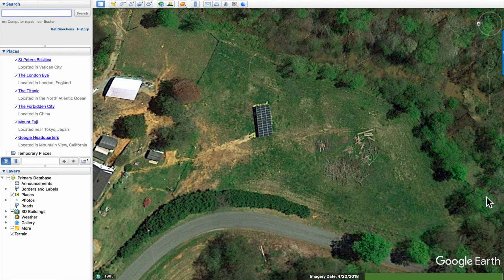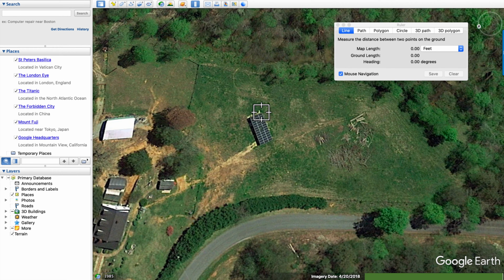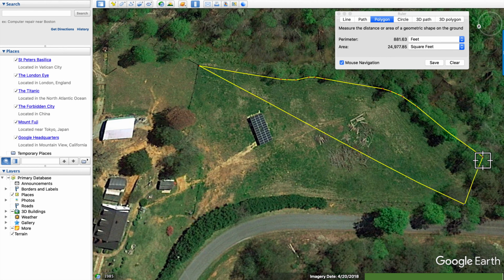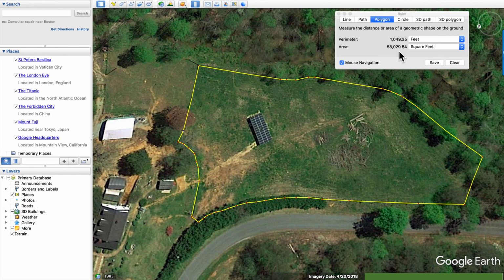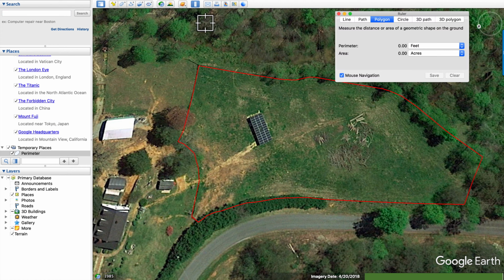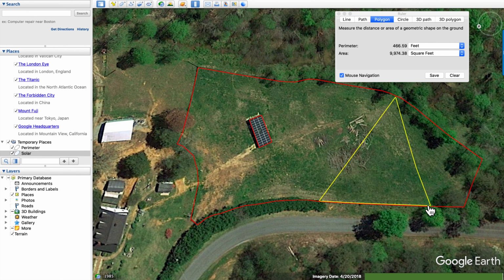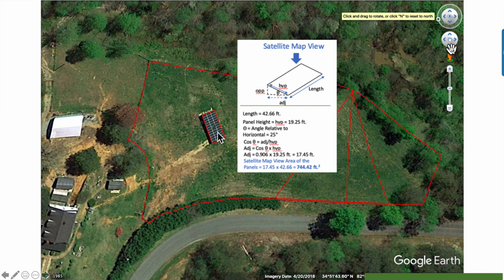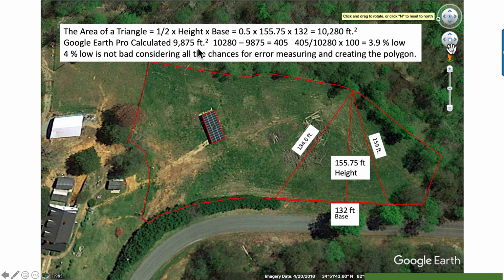Finding the Area of an Odd Shaped Pasture Using Google Earth Pro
This video shows how you can very easily estimate the area of a pasture or another area at essentially no cost and do it using your mobile device or desktop computer. The easiest no cost way is to use Google Earth Pro which is now free for downloading to your desktop computer or Google Earth for a tablet or other mobile device. This is very easy to do and I have added some additional verification by using it to measure the area of our ground mount solar panels and a manually measured large triangle in the pasture. You can use this technique for measuring the area of any place on Earth.
This video was originally uploaded on 4/24. This is an edited update.